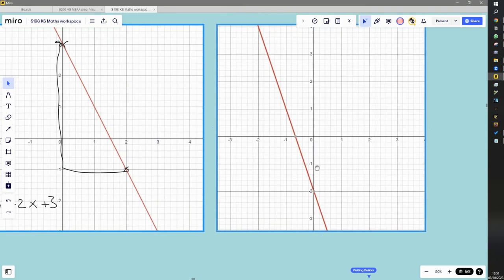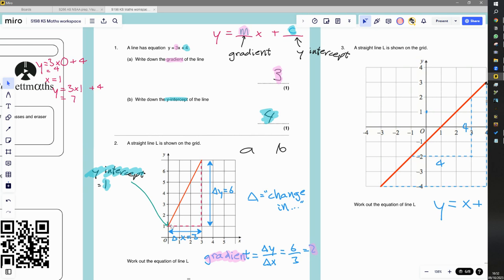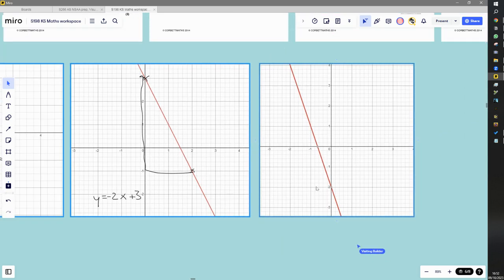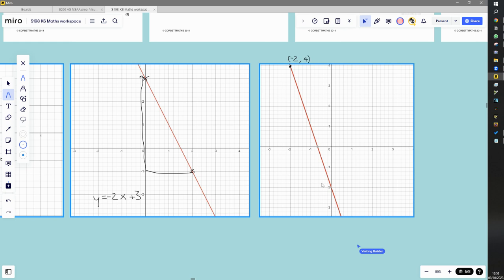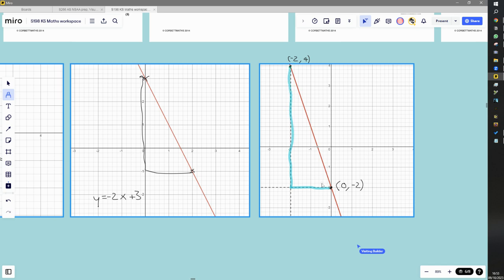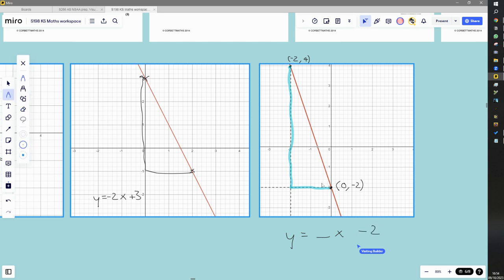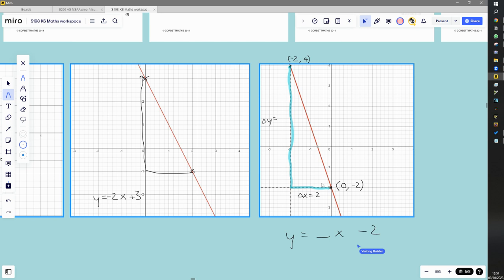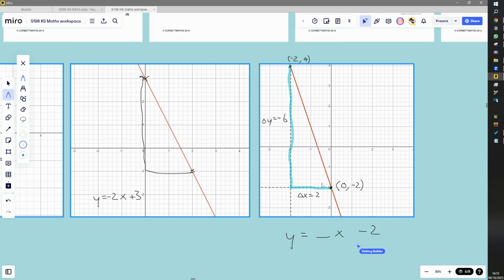Calculating the gradient and finding the equation of a line